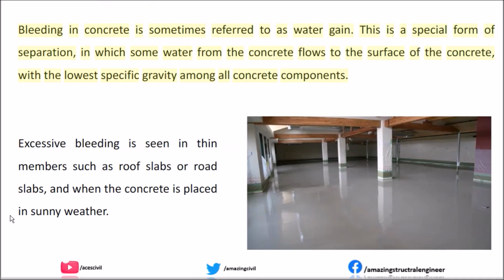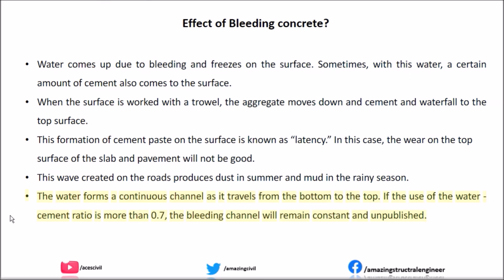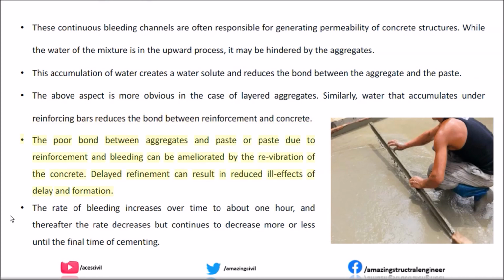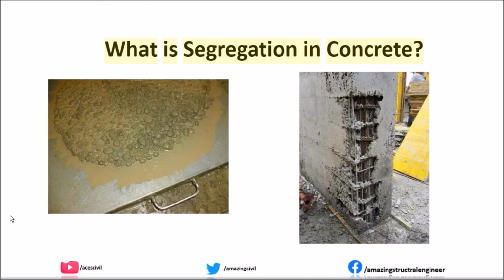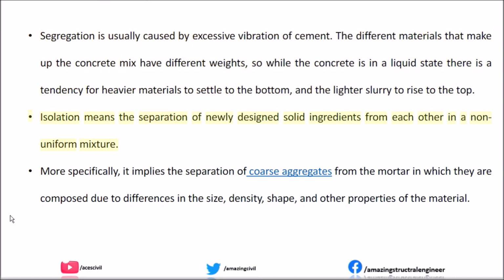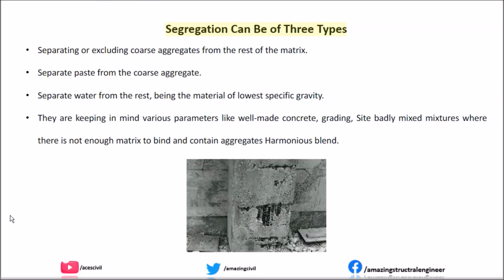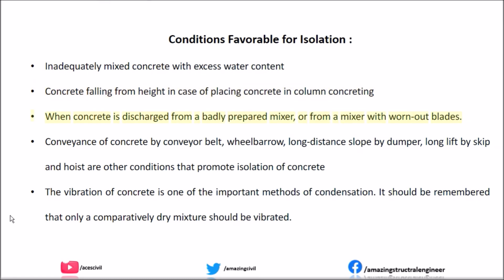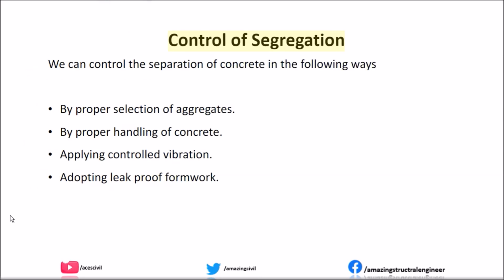What Is Bleeding In Concrete and Segregation in Concrete ?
In this video, we will discuss "What Is Bleeding In Concrete and Segregation in Concrete"